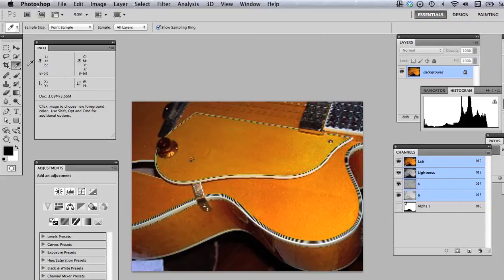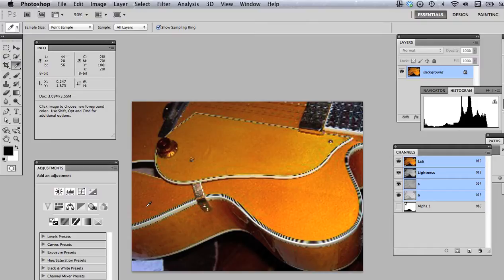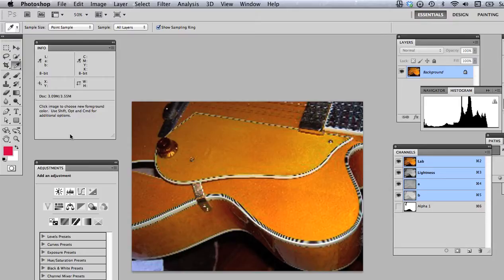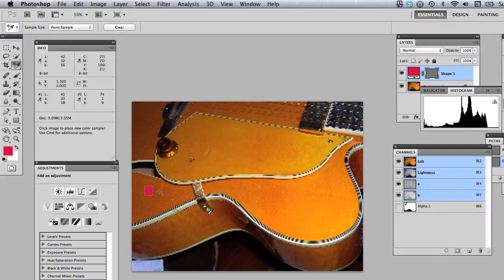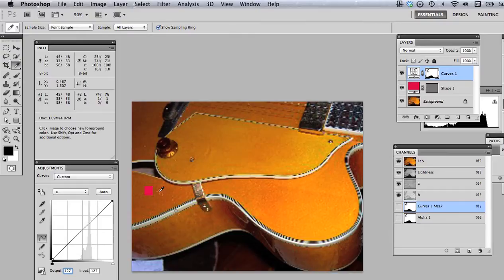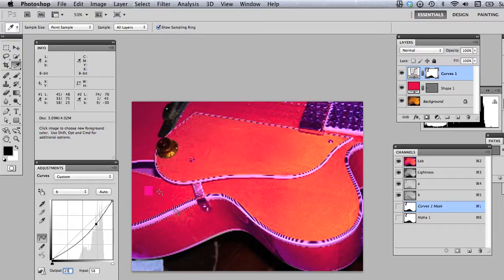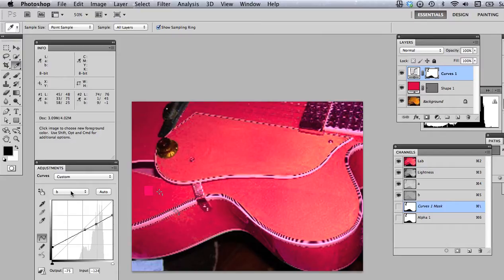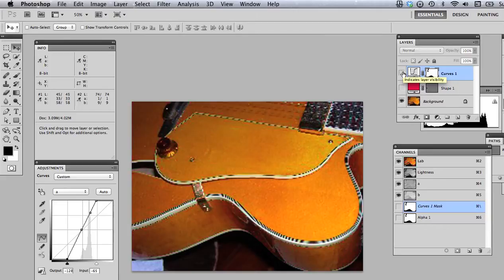Recolor an object using a Pantone color in Lab color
Using the Lab mode in Photoshop choose and apply a Pantone color using a curve and a mask